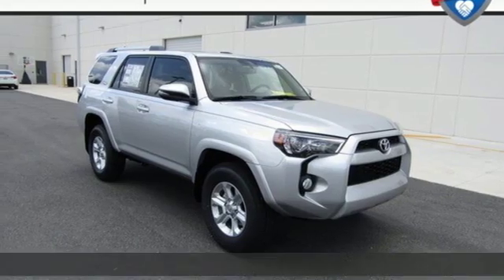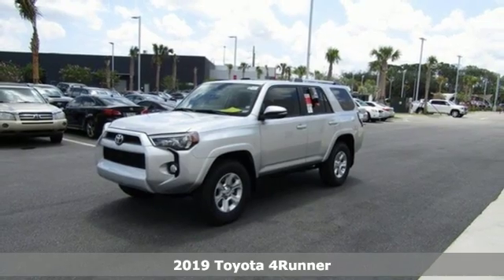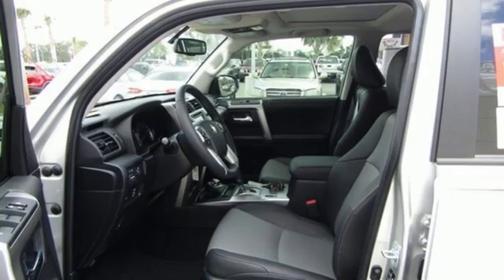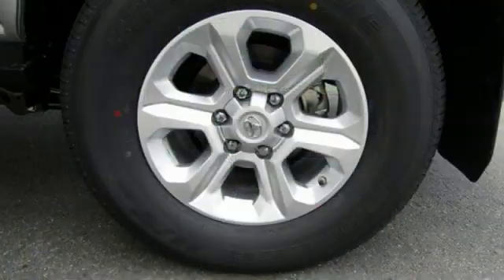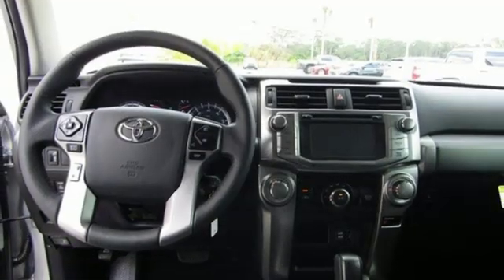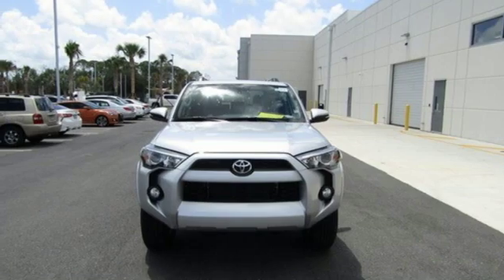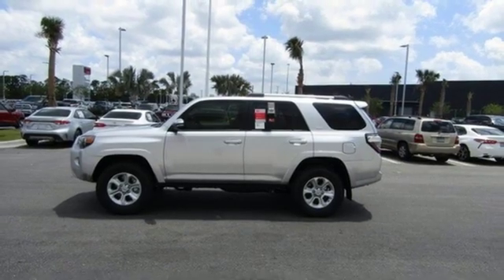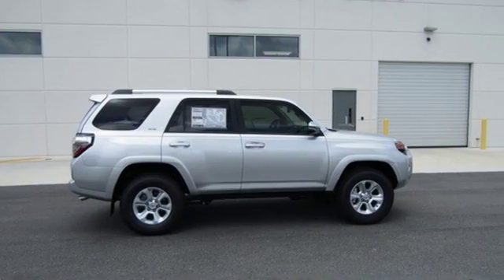New 2019 Toyota 4Runner Cocoa, FL #15710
Year: 2019
Make: Toyota
Model: 4Runner
Trim: SR5 Premium
Engine: 4.0L V6
Transmission: Automatic 5-Speed
Color: Classic Silver Metallic
Interior: Black Graphite w/Softex Synthetic Leather Seat Tri
Stock #: 15710
VIN: JTEBU5JR2K5701891
Every New Toyota from Mike Erdman Toyota comes with Four Years Complimentary Maintenance Lifetime Complimentary Car Washes and Five Years Roadside Assistance only with the Mike Erdman Toyota Family Plan! Click or Call for this 2019 Toyota 4Runner and one of our internet sales associates will reply with our current best sale price. 4 Wheel Drive never get stuck again.. Right car! Right price! They say All roads lead to Rome but who cares which one you take when you are having this much fun behind the wheel. New Arrival** Optional equipment includes: Also Includes sliding 2nd row with passenger-side 1-touch access to 3rd row and 3rd row curtain shield airbags Power Tilt/Slide Moonroof w/Sunshade - Includes Moonroof w/Tilt Up & Slide Softex-Trimmed 50/50 Split Fold-Flat 3rd Row - Includes Trunk Carpet...

Address:
4650 Highway 520